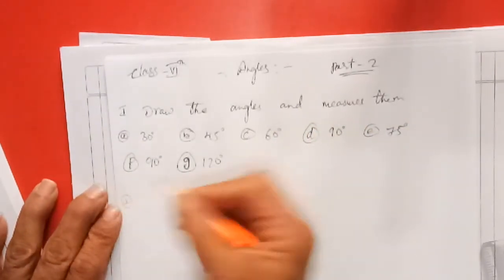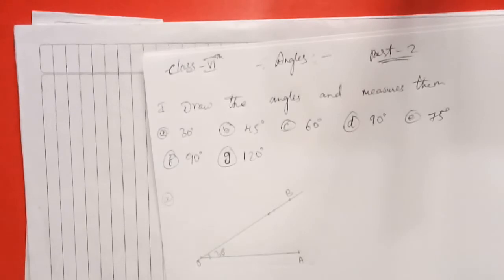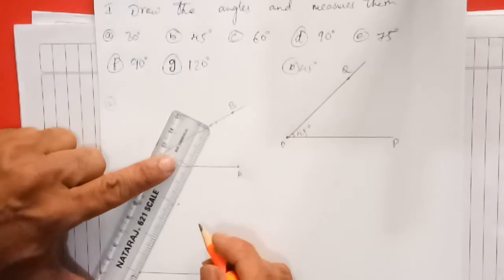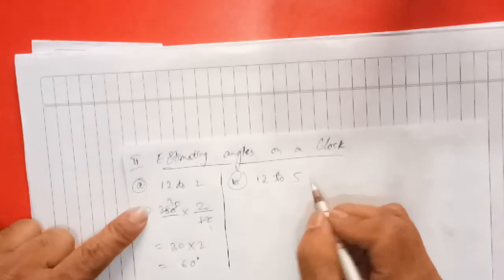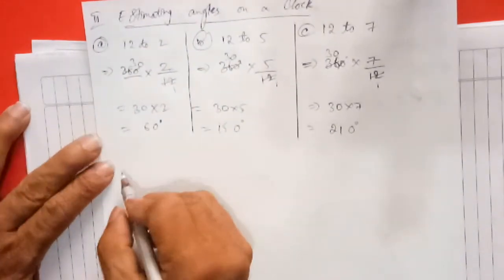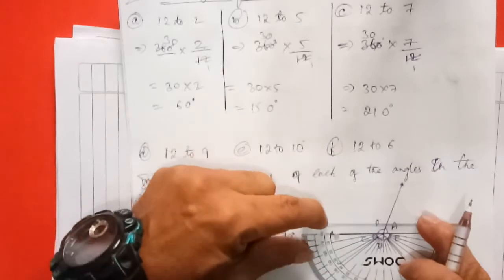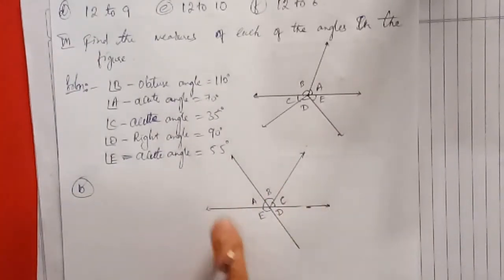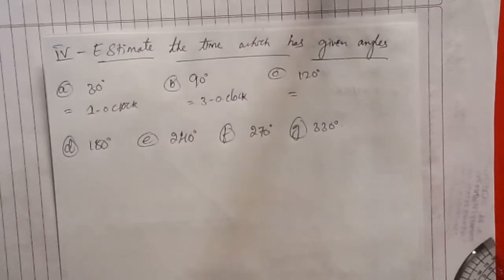Class -6, Angels .part-2